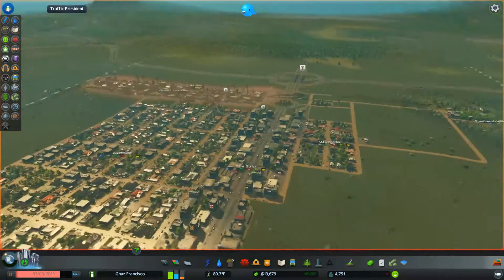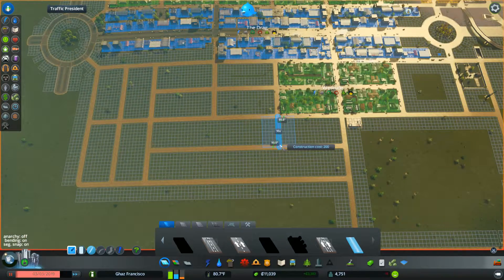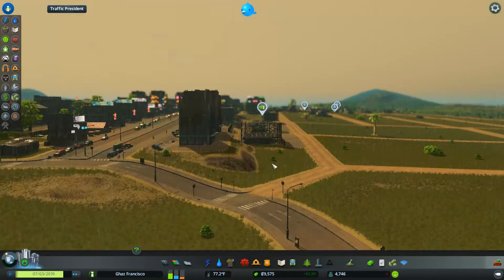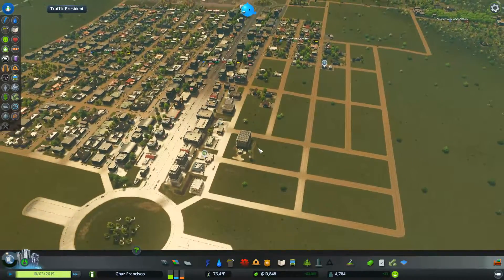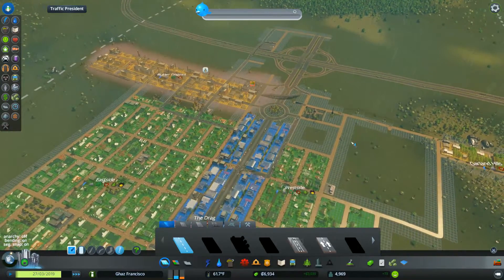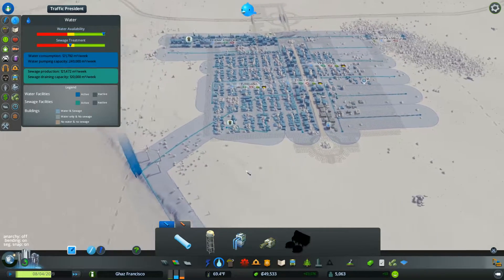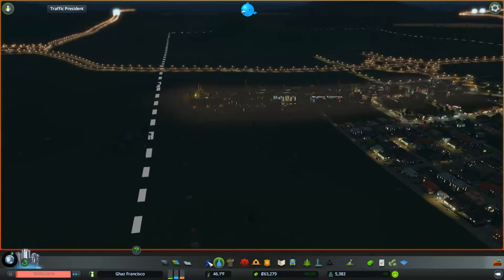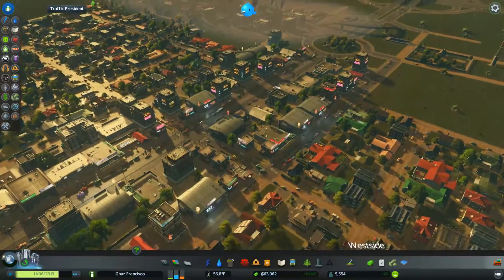Let's Play Cities: Skylines - 9 [ Emptying The Trash ]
Mods Installed:
- Automatic Bulldoze v2
- Automatic Emptying: Extended
- Dynamic Resolution
- More Beautification
- Traffic Manager: President Edition
- Precision Engineering
- Extra Landscaping Tools
- Sharp Junction Angles